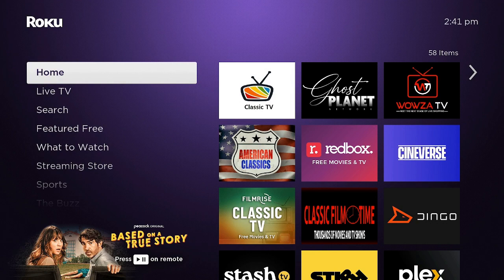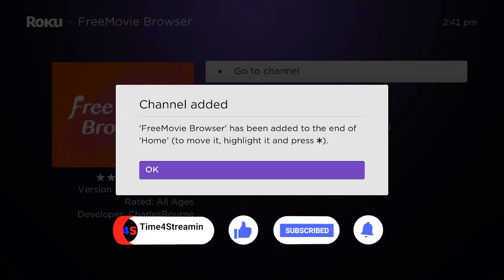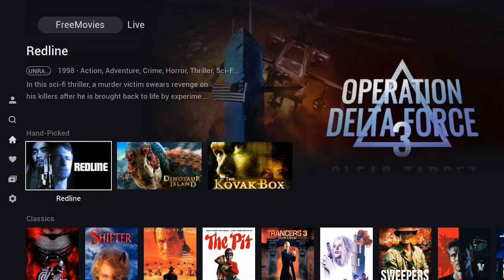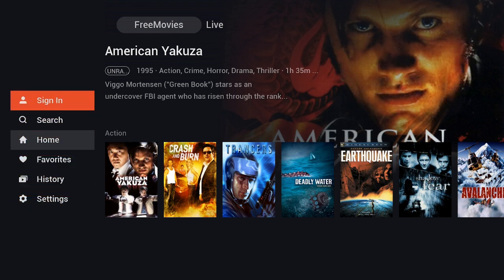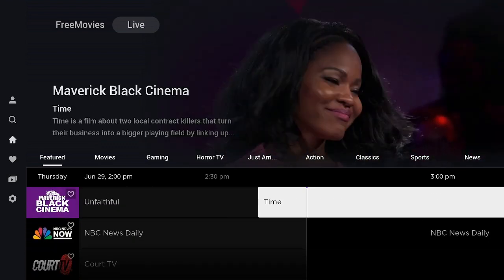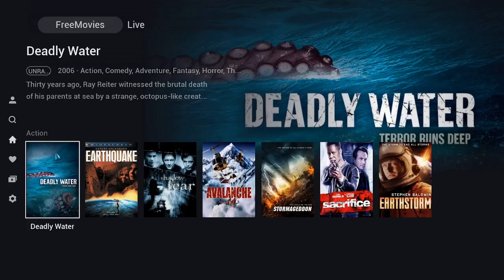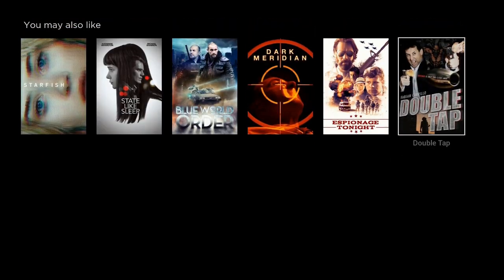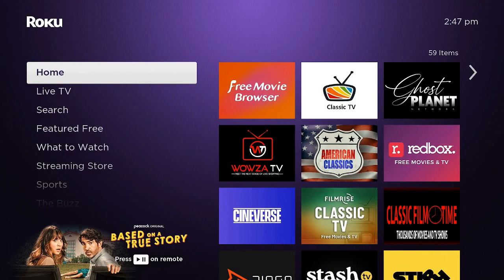Movies and Tv Shows For The Whole Family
This channel is great on the Roku with movies and live tv. All genres. Trailers Documentries and awhole lot more.